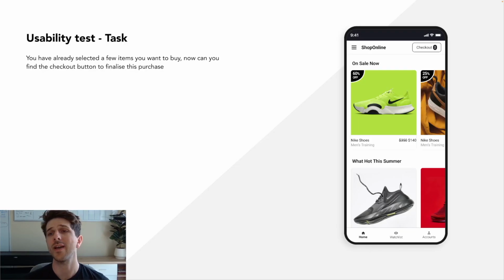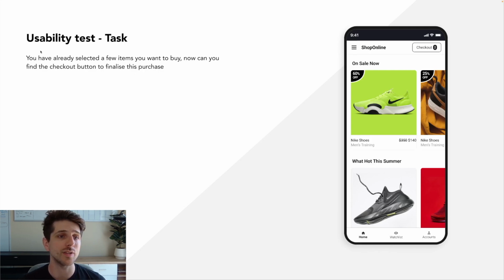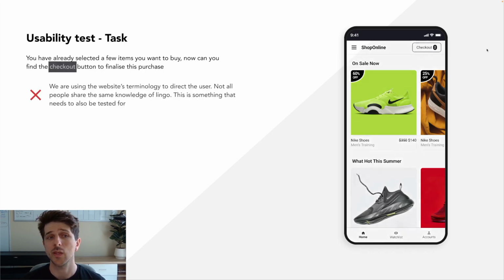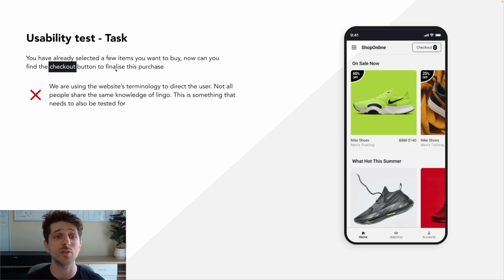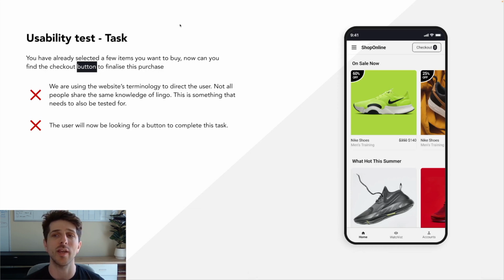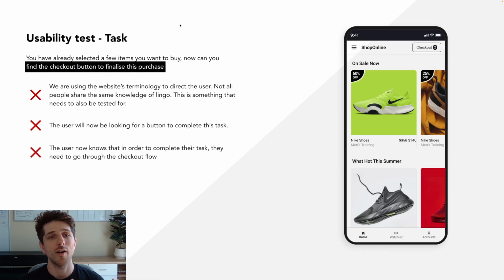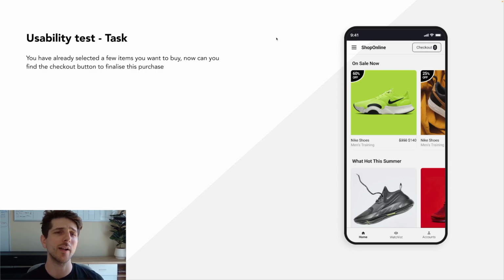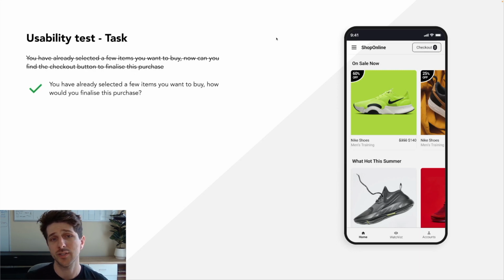Usability Testing Tips and Example - Common Mistakes and How to Avoid Them | UX Design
In this video I will show you the most common mistake that happens in usability testing sessions and how you can avoid it, so that you have unbiased results.

00:00 Intro
00:22 Example of a bad usability test scenario
02:50 How to avoid priming
03:26 Establishing the correct relationship with user